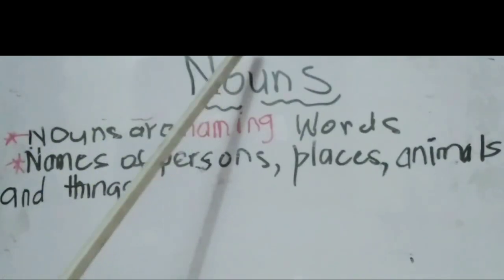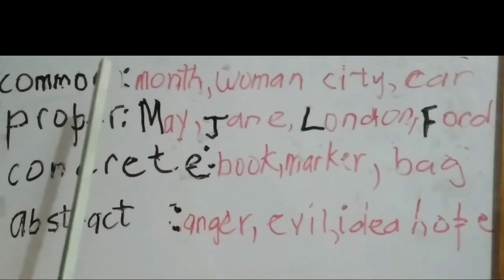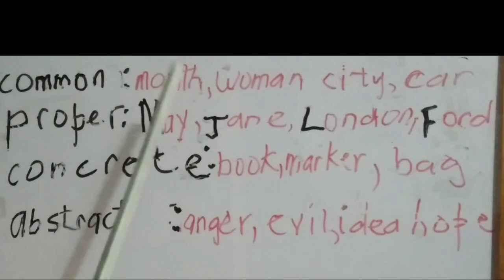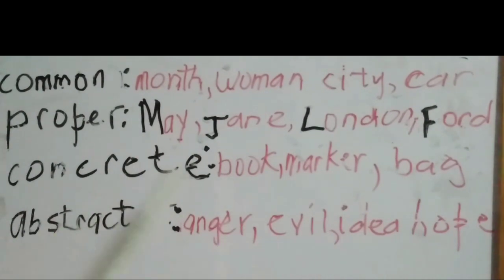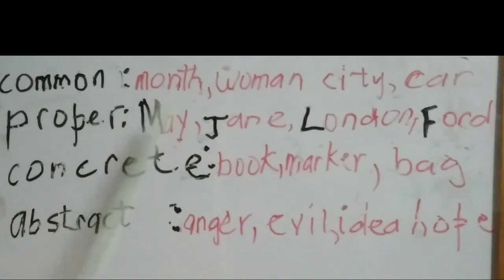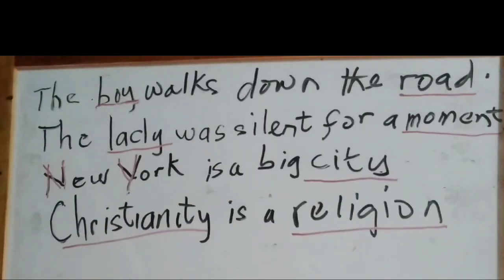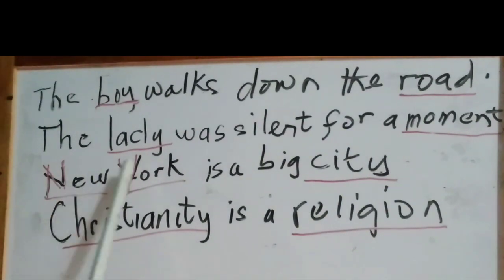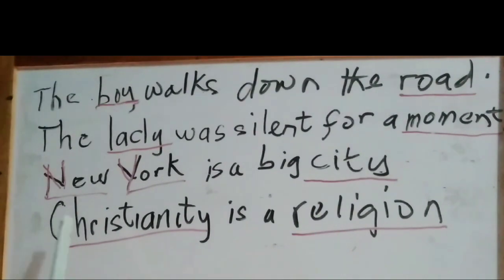PARTS OF SPEECH: NOUNS- TYPES OF NOUNS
NOUNS can be placed into several categories. This tutorial will be highlighting four categories. These are CONCRETE,ABSTRACT,COMMON and PROPER NOUNS. Examples of each categories will be emphasized in this video so that viewers will be able to identify nouns in sentences and be able to tell the category they fall in.